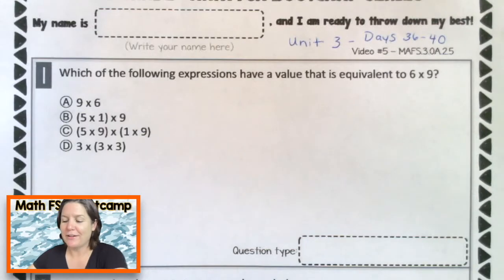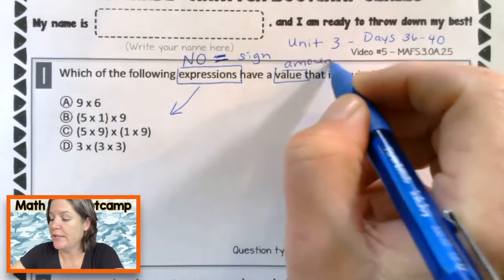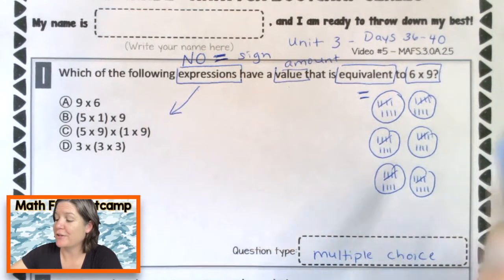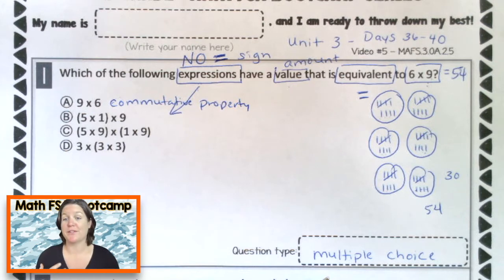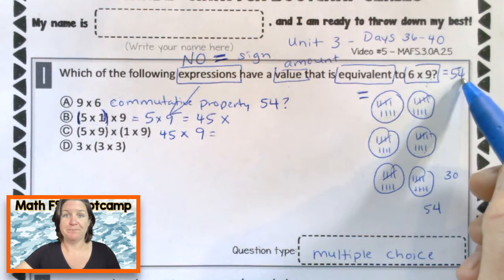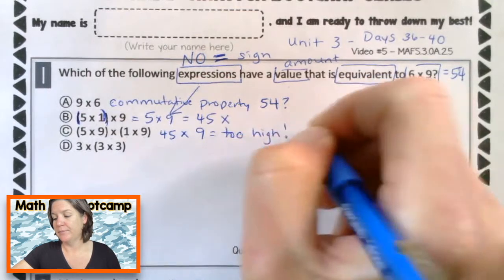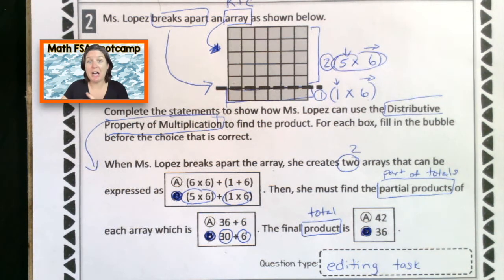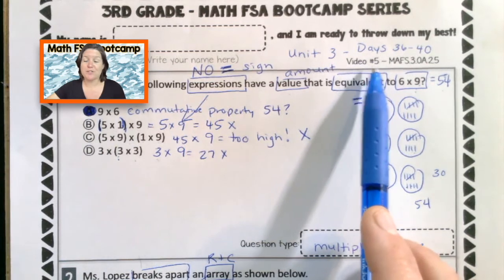3RD GRADE | Math FSA Bootcamp | Video #5 - MAFS.3.OA.2.5